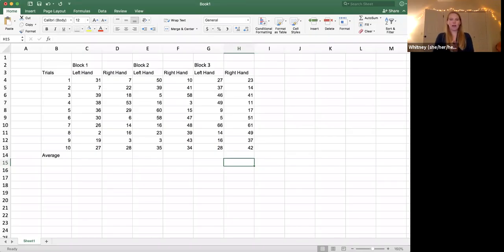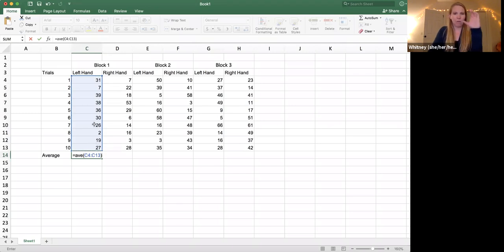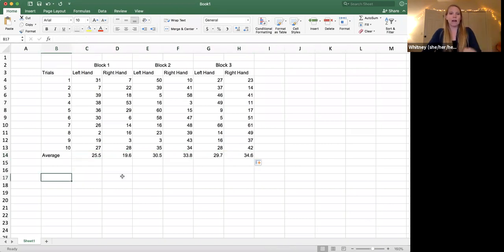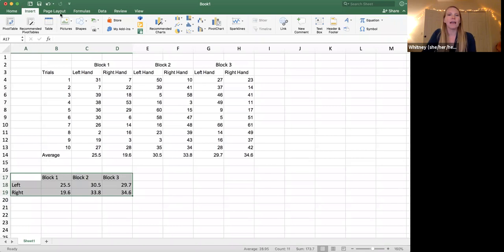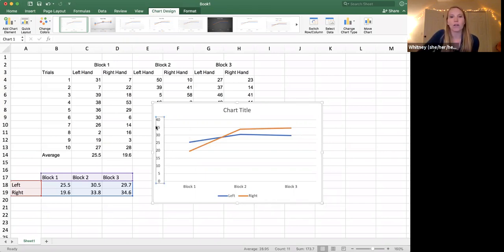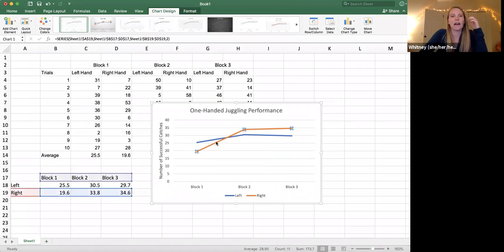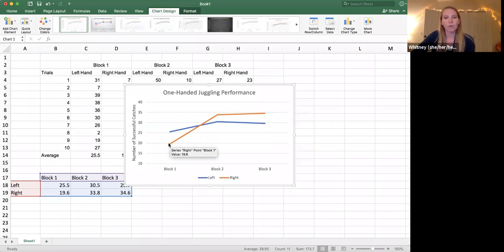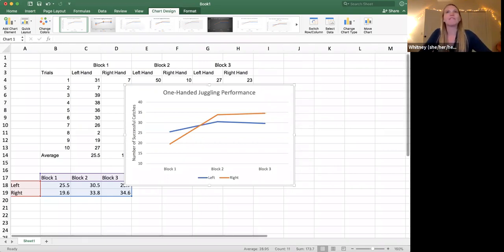Making Graphs of Motor Learning in Excel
Learn how to make a sweet line graph of data for a motor learning study.